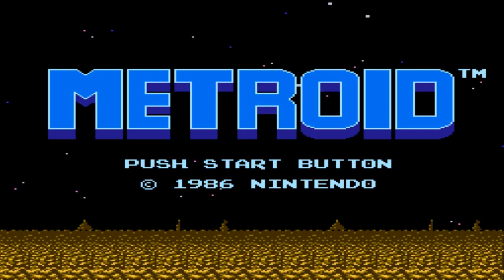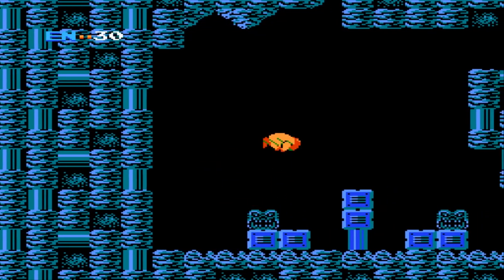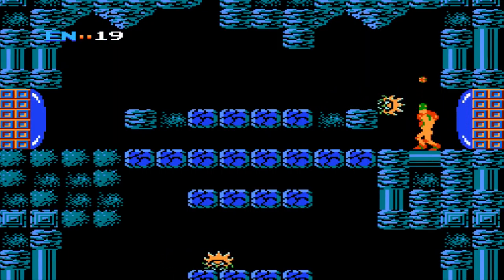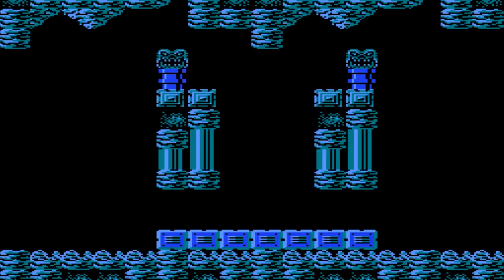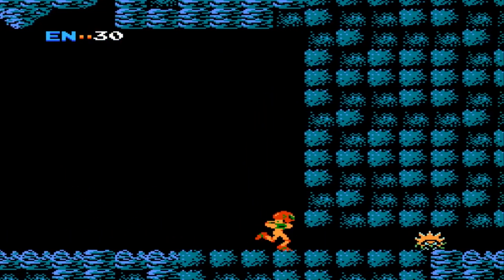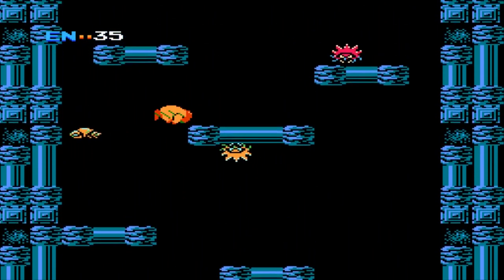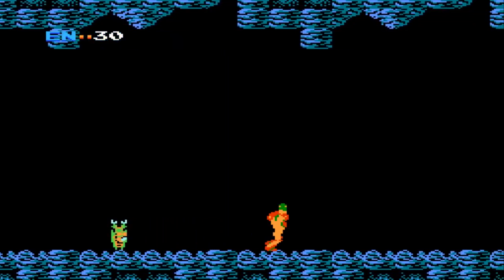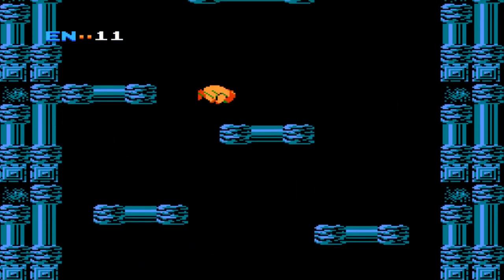Stephen Plays: Metroid (NES) | GiantGrotle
I play Metroid for the NES for you guys!